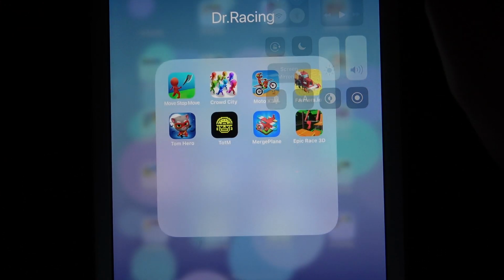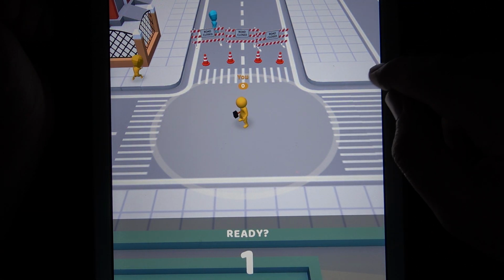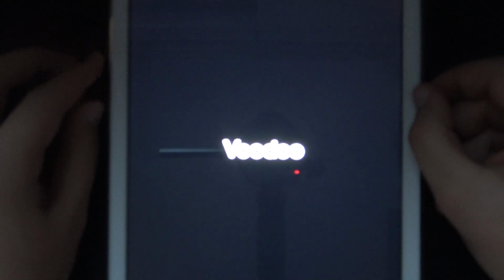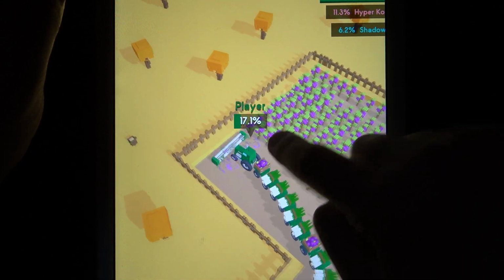Move Stop Move, Crowd City, Moto X3M, Farmers.io, Tom Hero, Tomb of The Mask, Merge Plane, Epic Race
Move Stop Move, Crowd City, Moto X3M, Farmers.io, Tom Hero, Tomb of The Mask, Merge Plane, Epic Race 3D